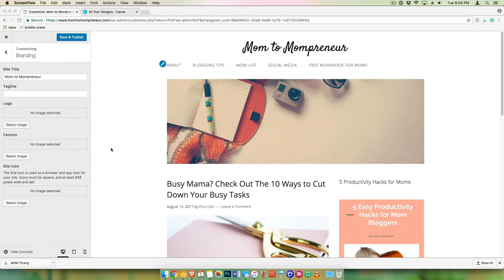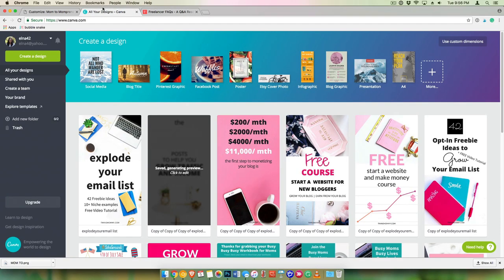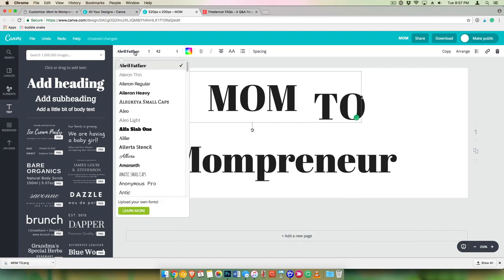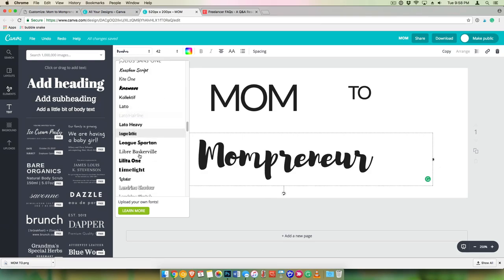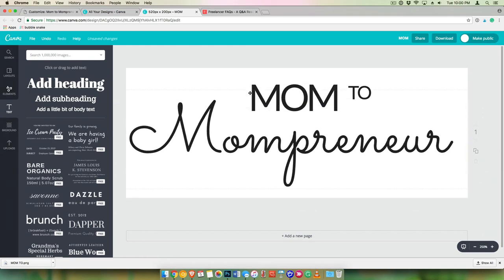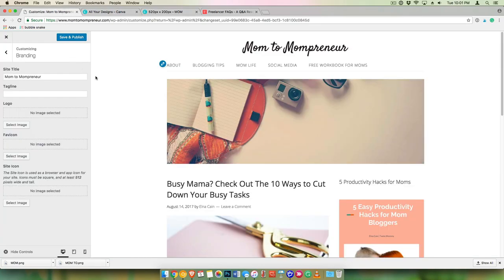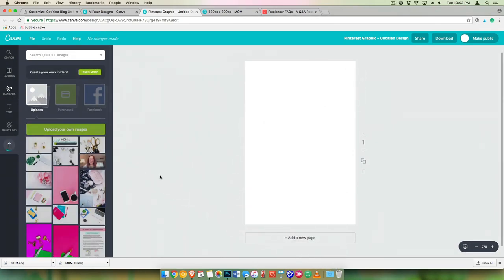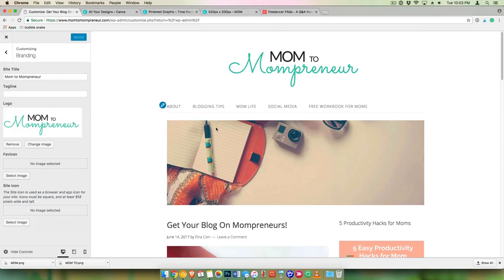How to Create a Logo for Your Blog and Brand Your Pins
Create a logo for your blog to grow your brand. I'll also show you how to brand your pin graphics with your logo.